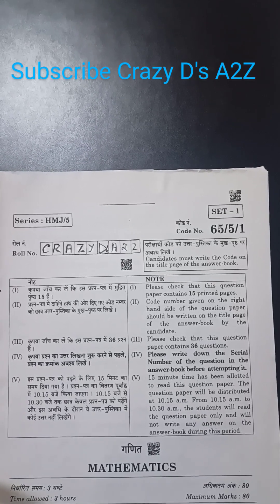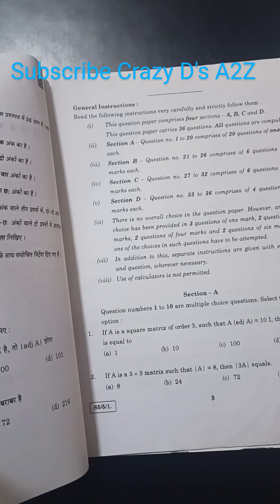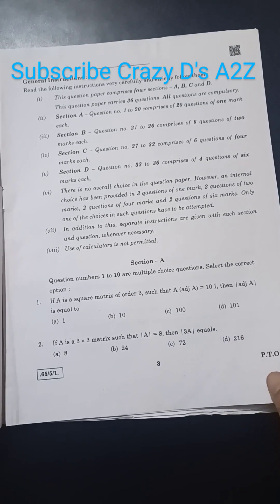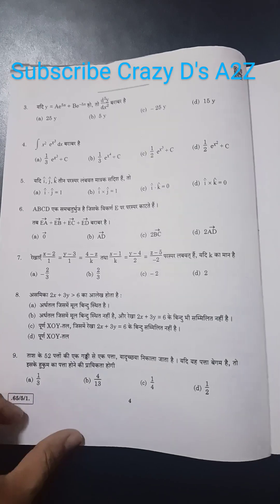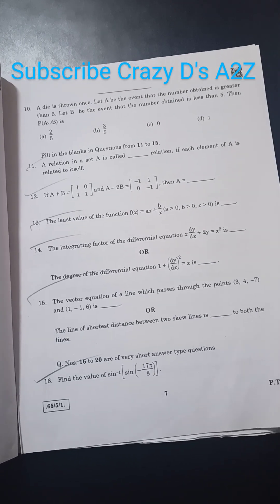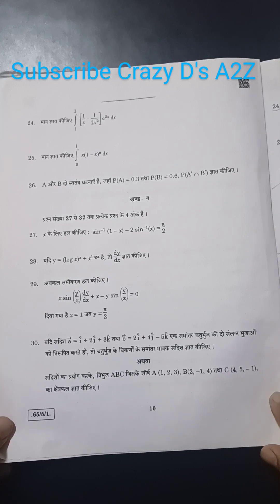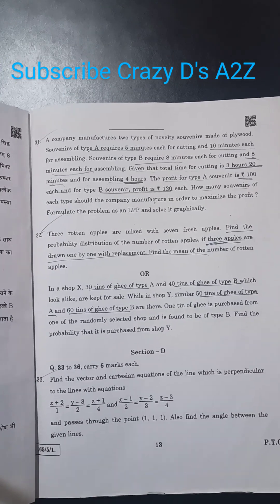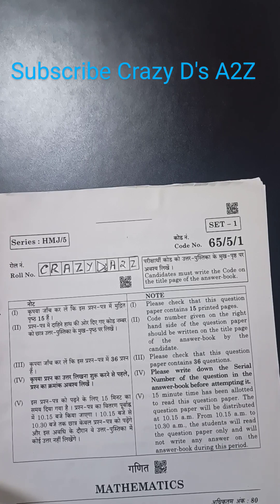Maths Guess Paper